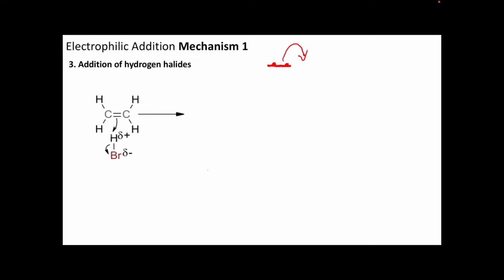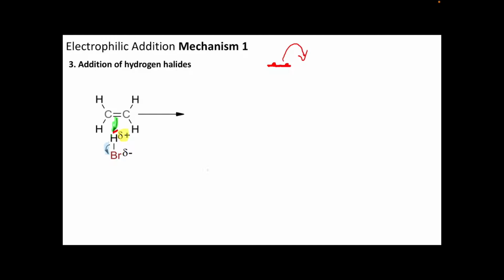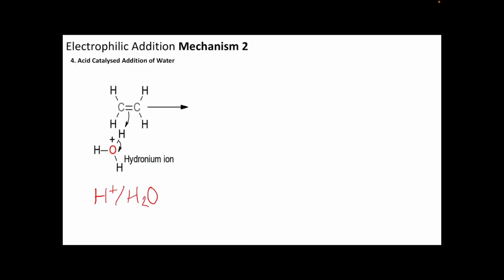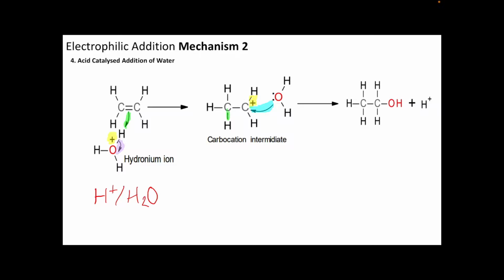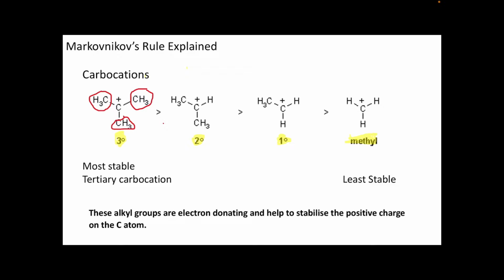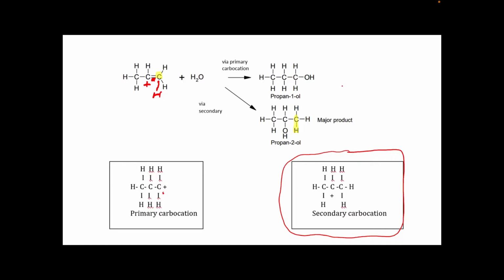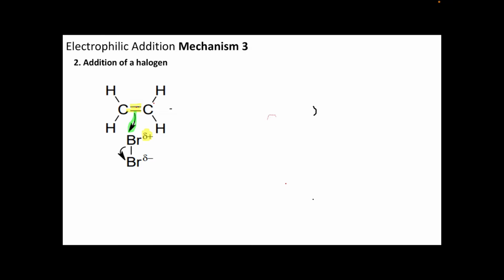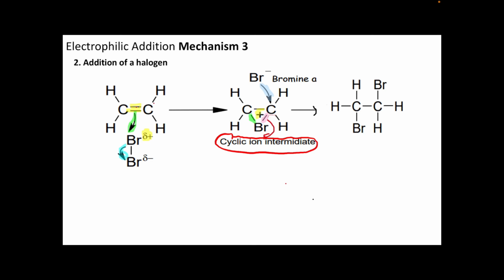Advanced Higher - Alkene Mechanism